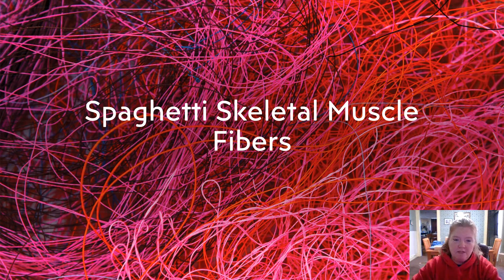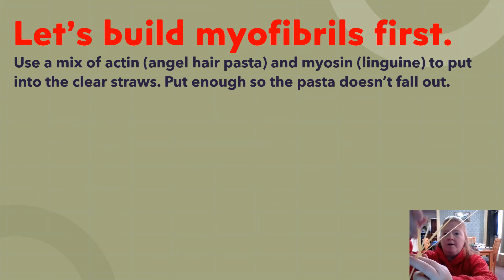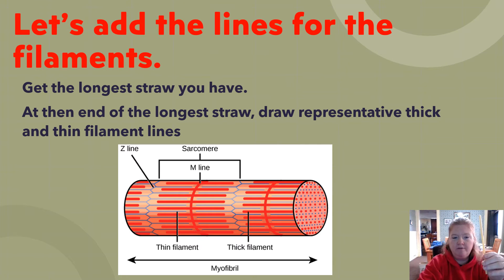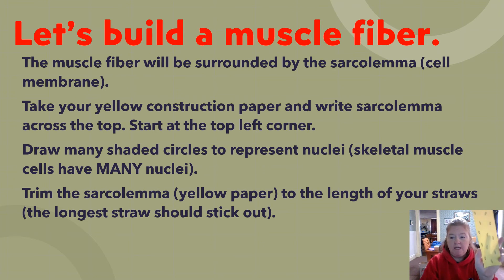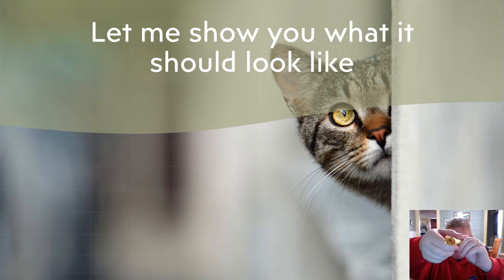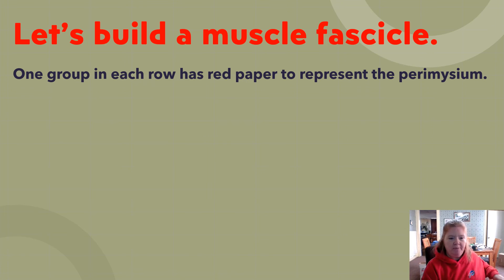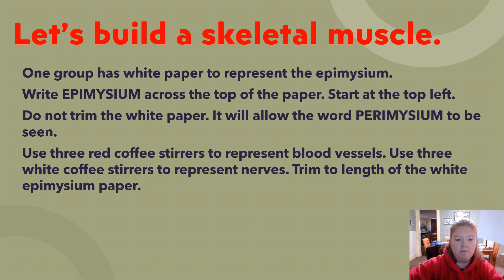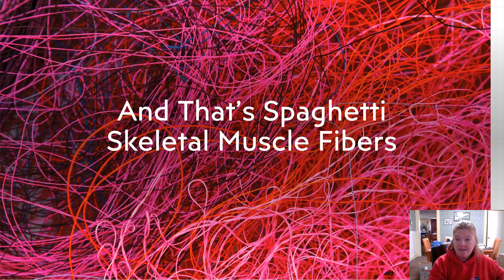Building a Skeletal Muscle: Using Spaghetti, Straws and More (great visual!)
This video goes through the process of building a skeletal muscle. This is a great visual to reinforce actin, myosin, thick and thin myofilaments, myofibrils, perimysium, endomysium, epimysium, fibers, sarcolemma, fascicles, bundles and more. The set up starts small and gets bigger and uses simple supplies like pasta, straws, coffee stirrers, tape and paper.